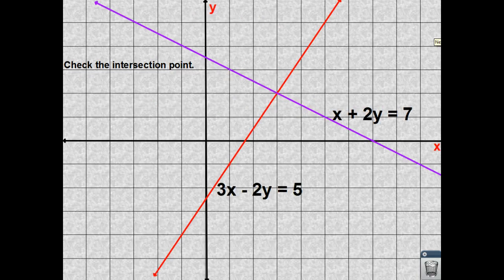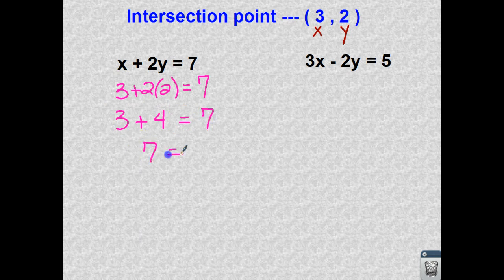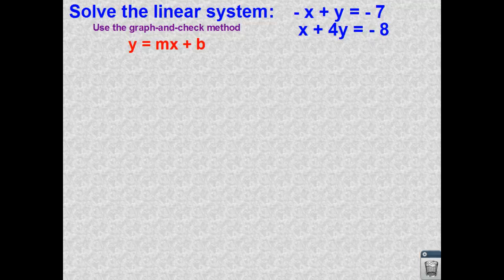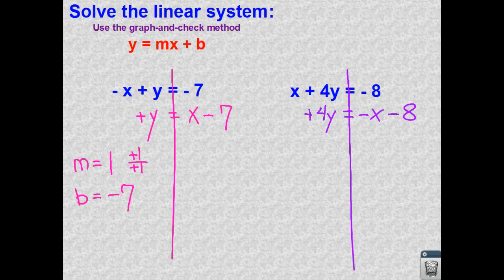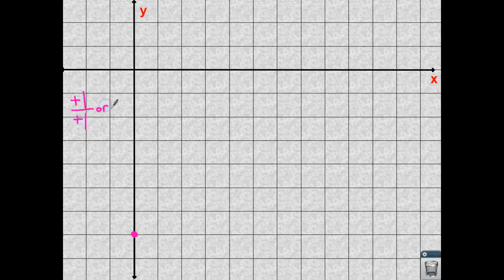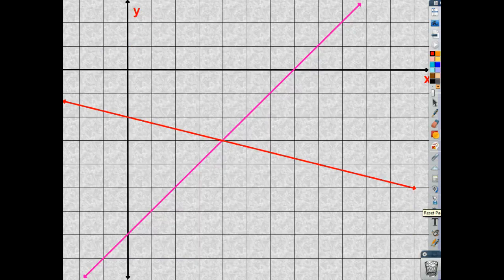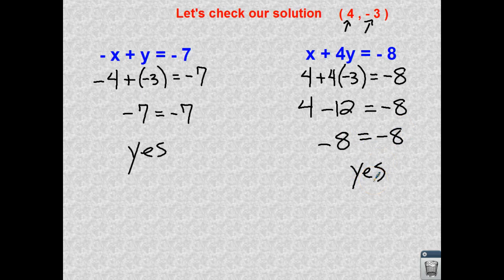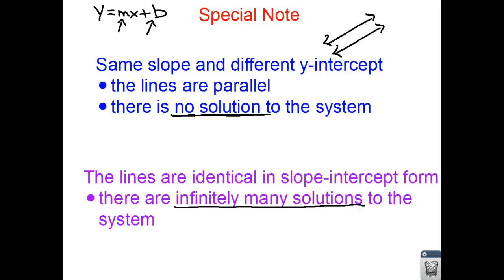CCSS 8.EE.8.a-video 2-Solving Linear Systems by Graphing